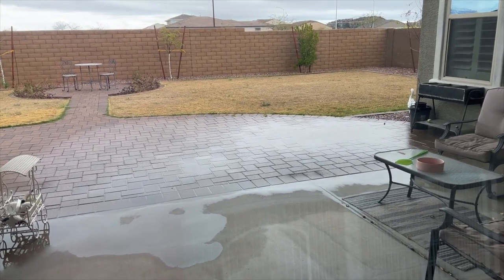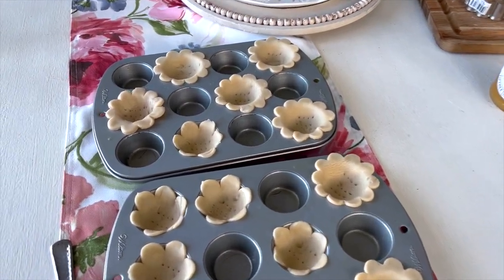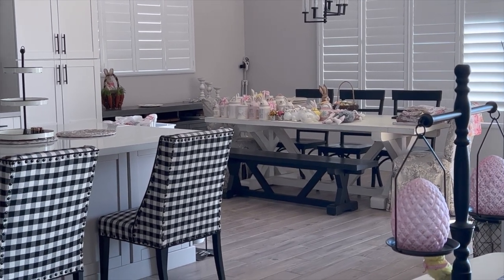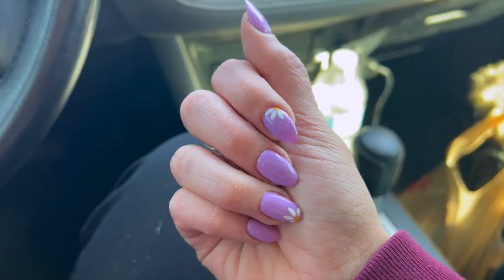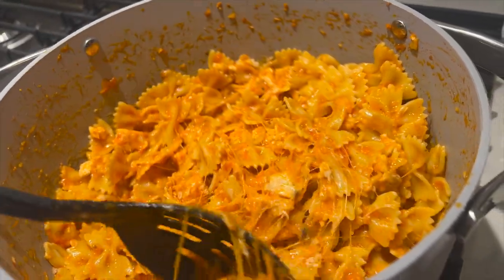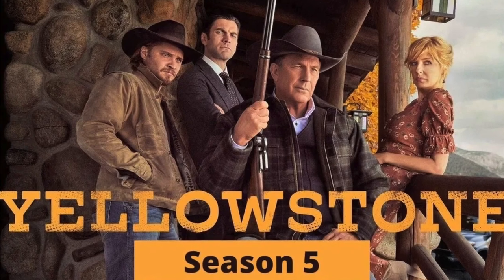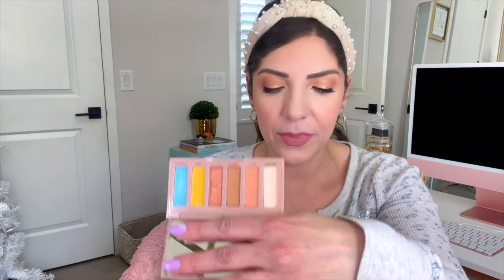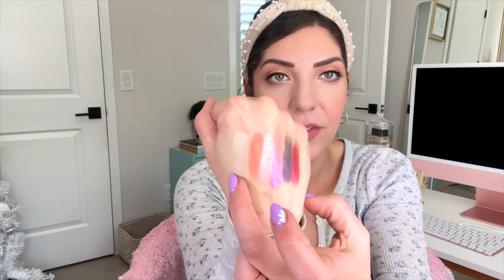VLOG | Lemon Flower Tarts, Spring Floral Nails, New Dossier Perfume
VLOG February 19-25, 2023

***Dossier is now live in 1400 Walmart stores, and you can find the one near you directly on the store locator of their

WHERE TO FIND MY FAVORITES